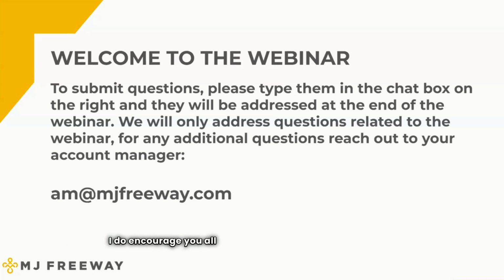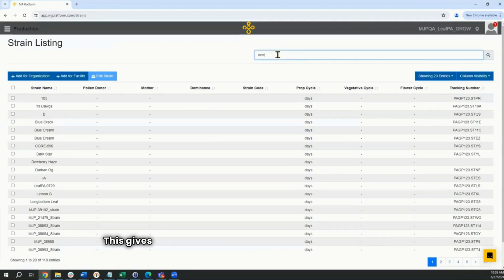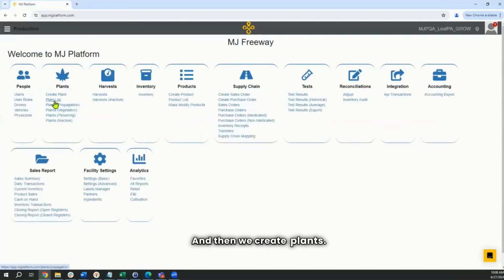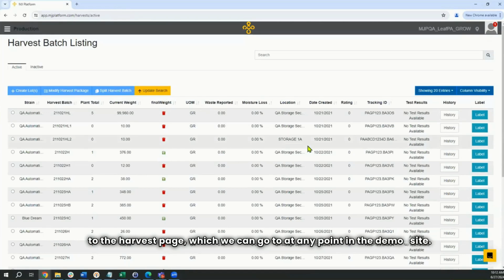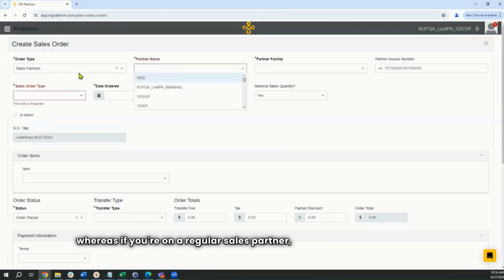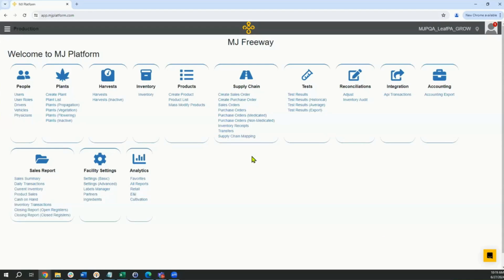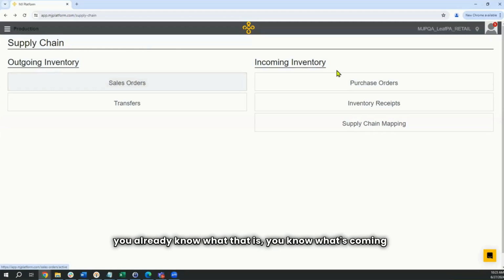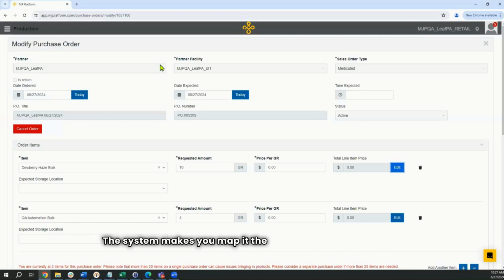Cultivation Workflows & PO Auto-Creation • June 27, 2024 PA Webinar